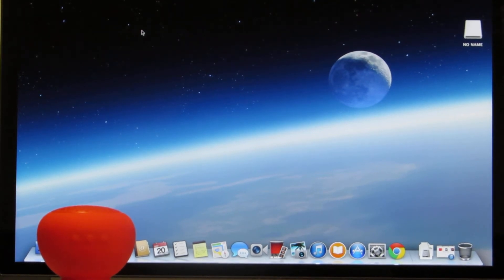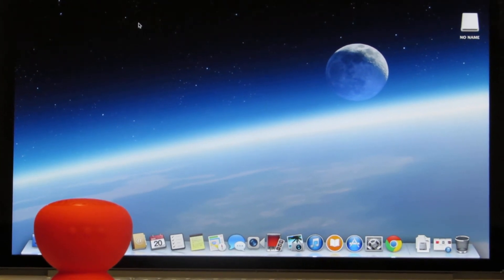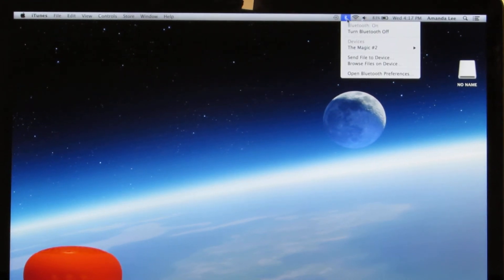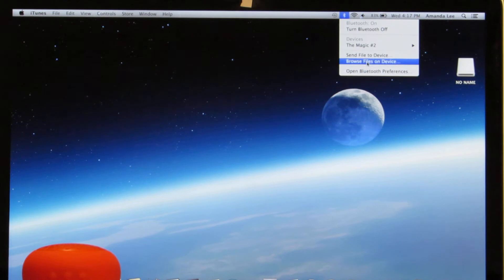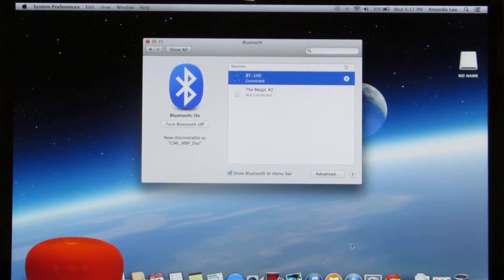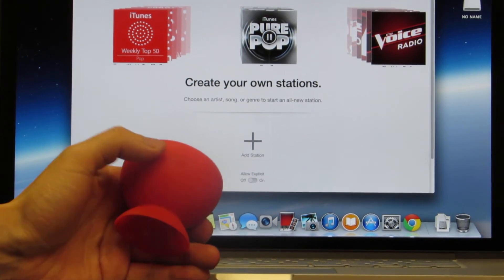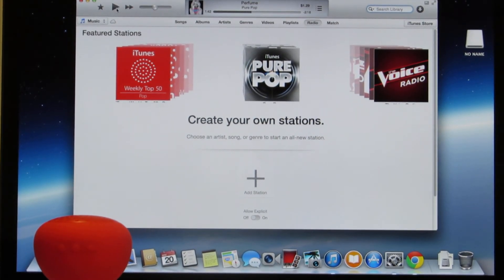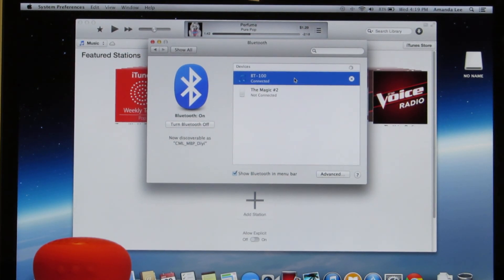Connecting PopRock miniBOOM Bluetooth Speaker to Mac Book (BT-100)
In this video we show you how to connect your Digix PopRock miniBOOM Bluetooth Speaker to a Mac Book Pro.